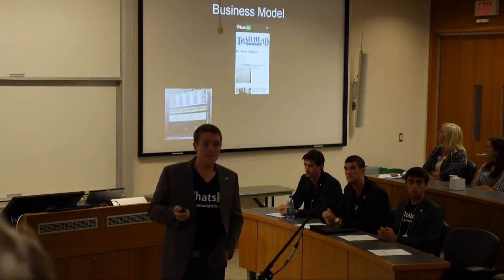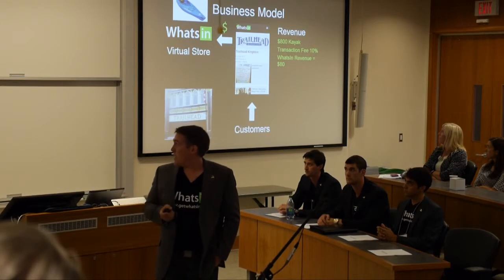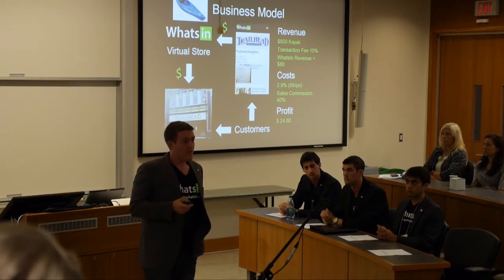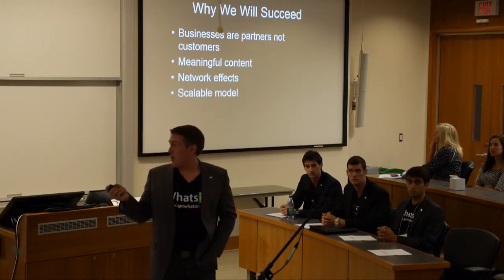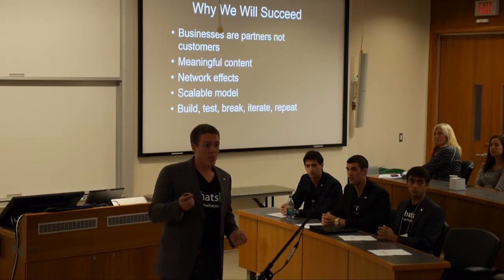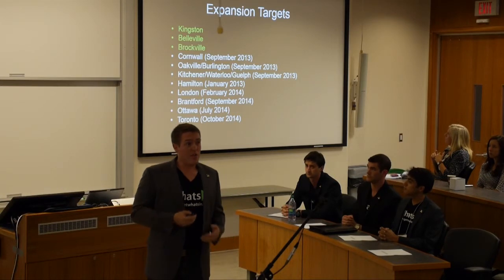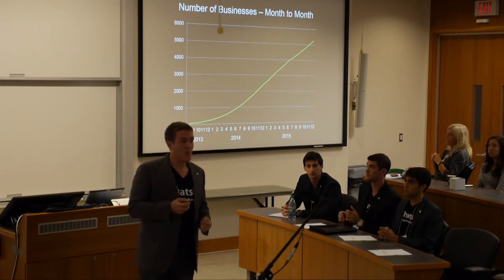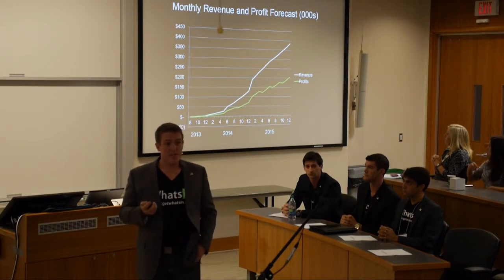Whats In Final Pitch